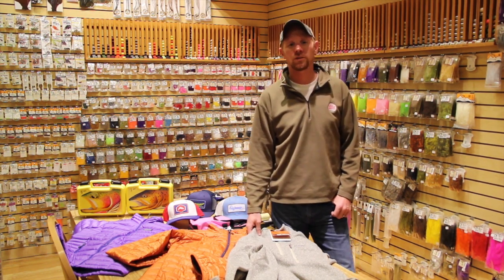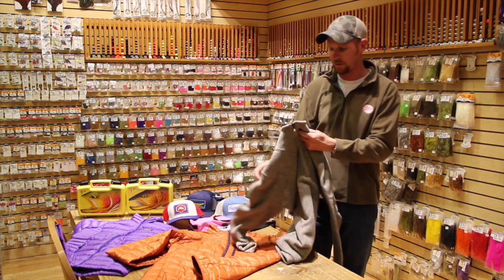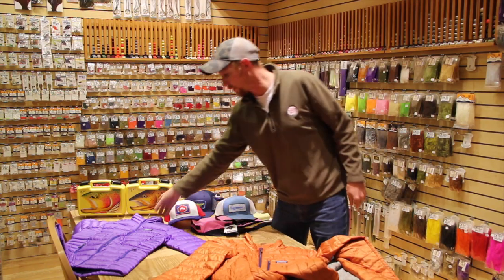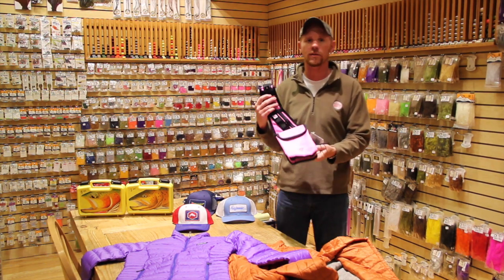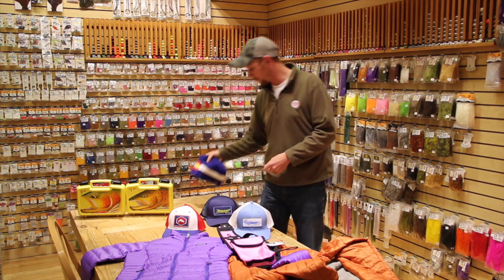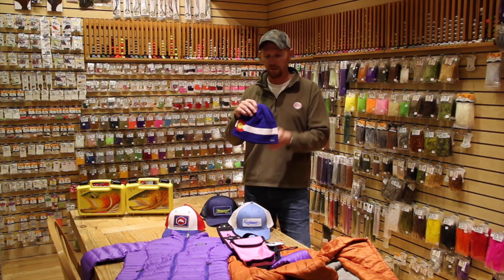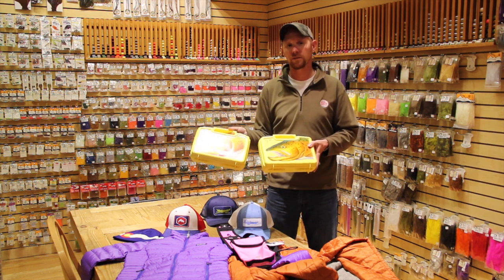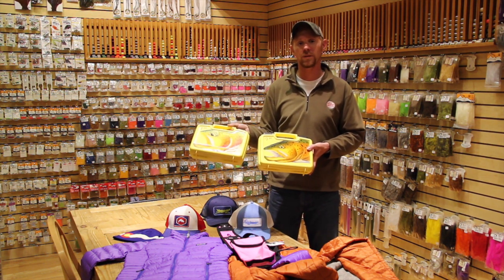Christmas Fly Fishing Ideas Christmas 2014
Gift Ideas for a Fly Fisherman 2014, Jake Sabus shares some holiday gift ideas from the Ugly Bug Fly Shop